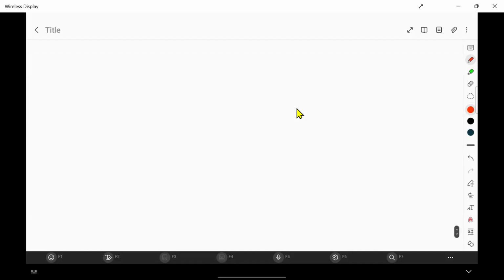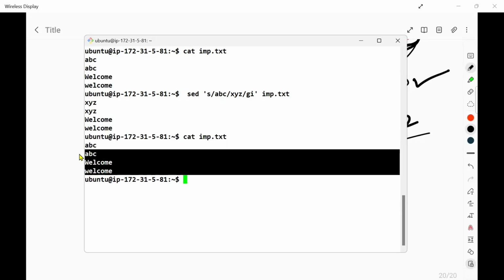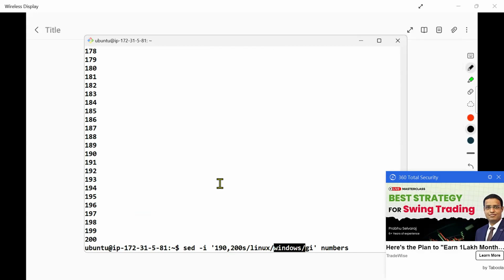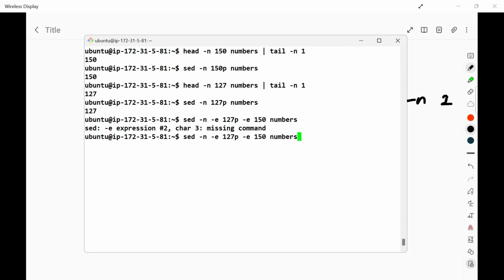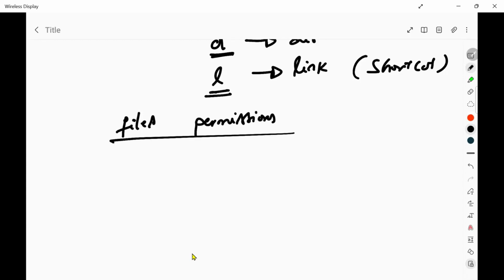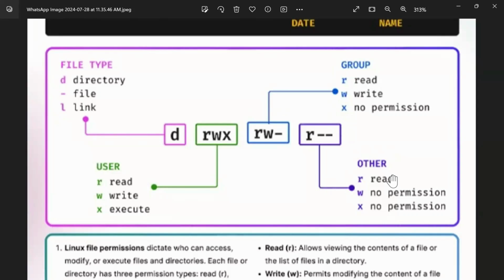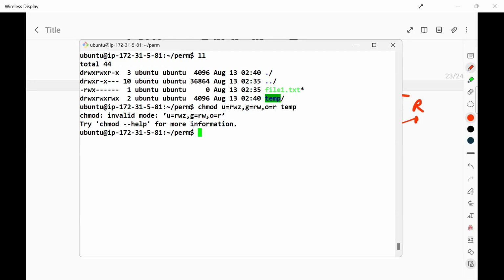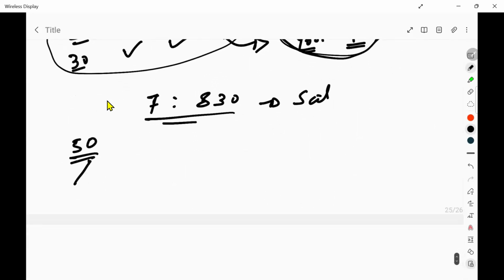Linux Command Line Tutorial For Beginners : Linux File Permissions | The SED command | Session - 7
In this episode of Linux Crash Course, we dive into the sed command, also known as the "stream editor." Often underutilized, sed is incredibly powerful for text manipulation. In this video, I'll cover the essentials to help you get started with sed.